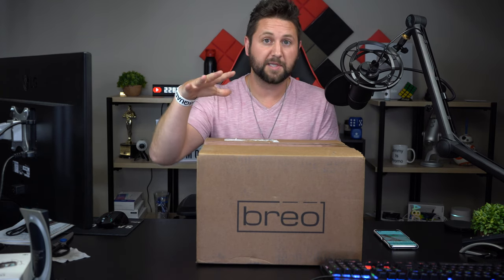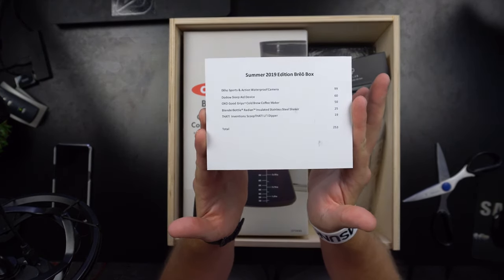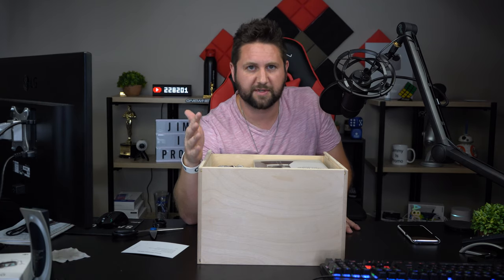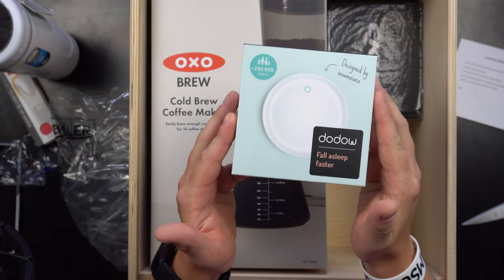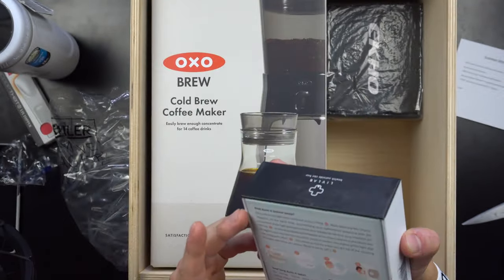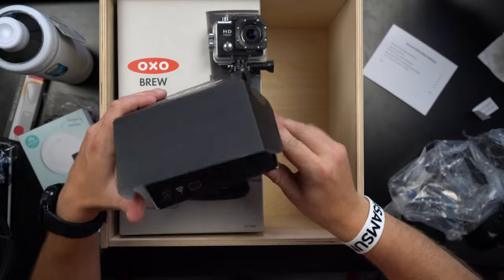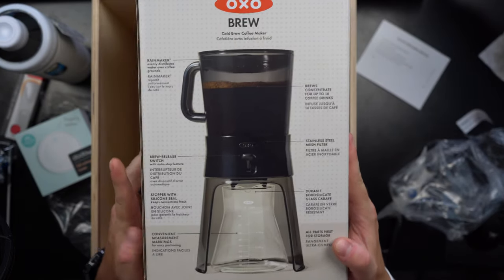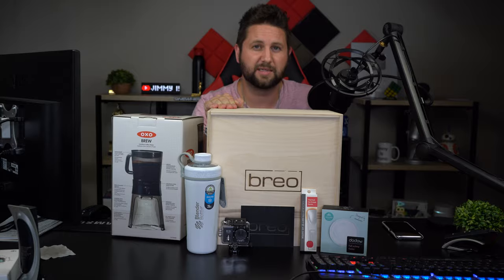Hands Down The BEST Subscription Box Service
I've looked at over 40 different subscription services to go with but nothing is as good as Breo Box. This is the Summer 2019 Edition Box.